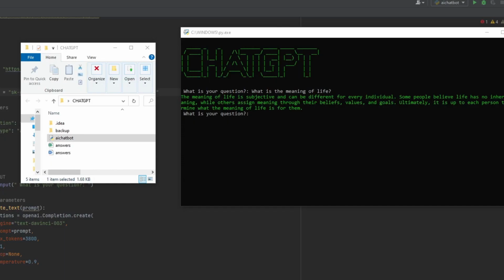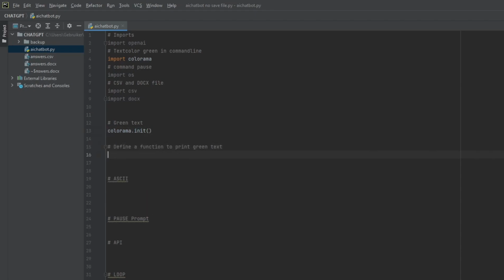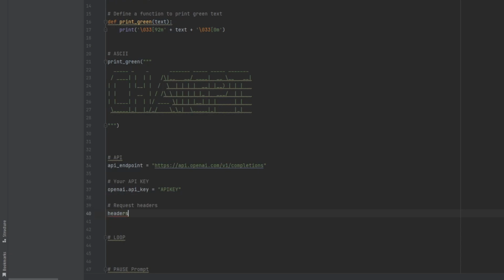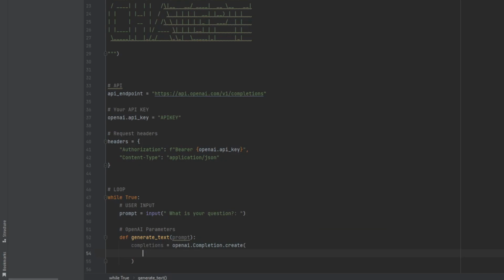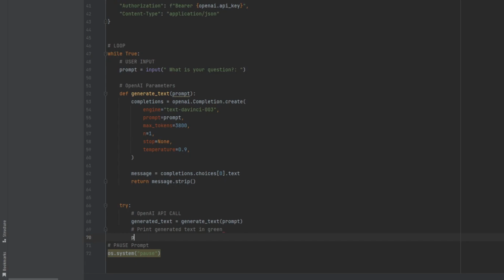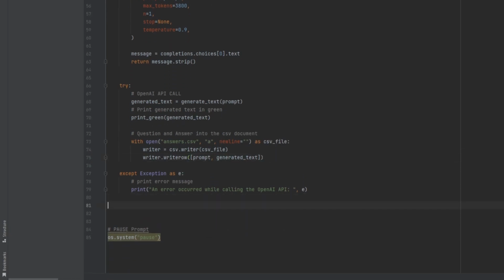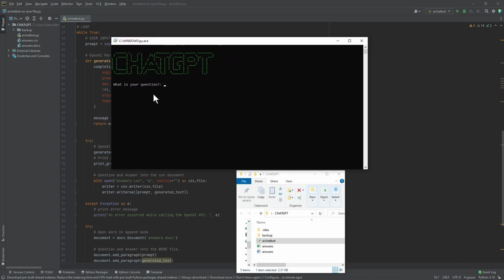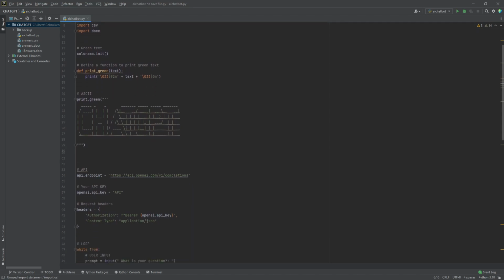ChatGPT in Python SCRIPT and SAVE in word and csv.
In this Python script, we utilize the ChatGPT API to generate responses to user-inputted questions. The program displays the results in the prompt and also saves the question and corresponding answer to both a Word document and a CSV file for future reference.

This tool is a useful resource for those looking to quickly generate responses to common questions. Follow along with this tutorial to learn how to implement this functionality in your own Python projects!